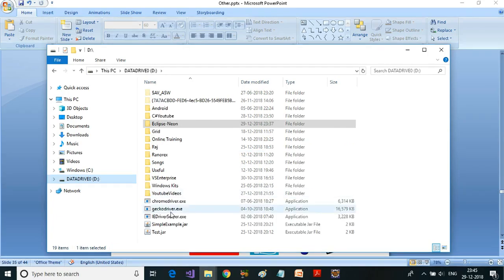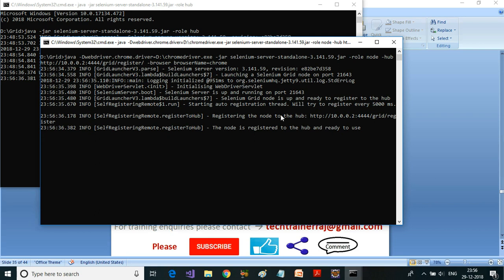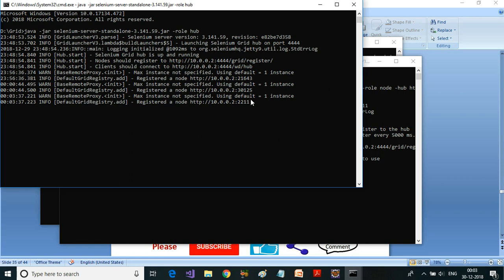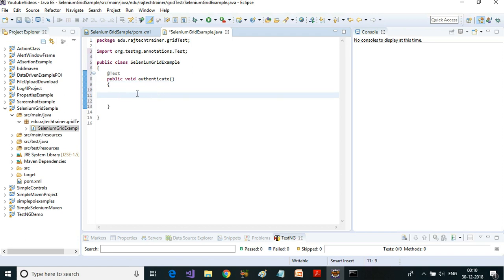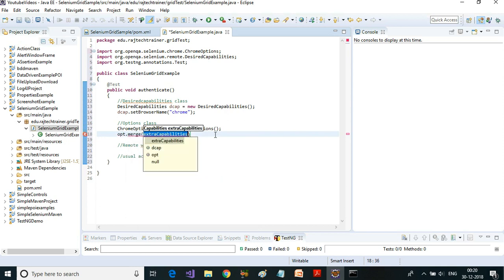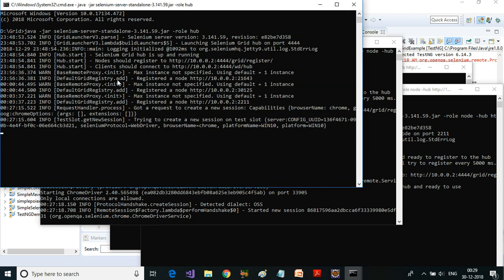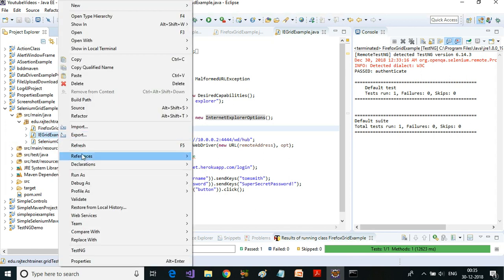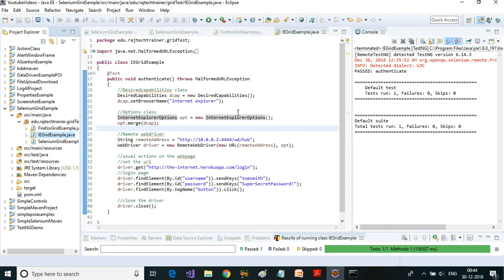Selenium Grid Part2 : Grid setup and run test case on multiple browsers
In this tutorial, we will start off with the setup where we start a  hub and register three different nodes with different browser capabilities.

First Node with Chrome Browser
Second Node with Firefox browser
Third Node with IE browser

Here i am taking a simple authentication example and we write selenium java code using DesiredCapabilities and Options Class, Remote Webdriver Class.

The same test case will be run on all the three nodes. This video gives a good idea on how to distribute the test case execution among multiple environment or platforms.